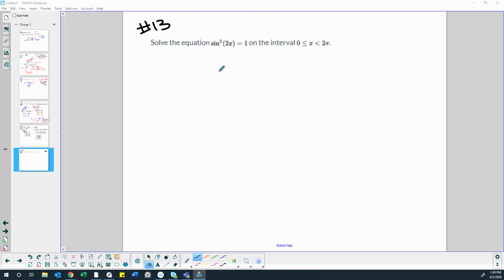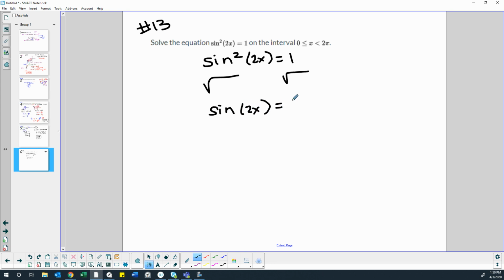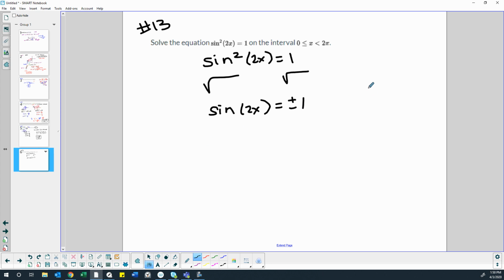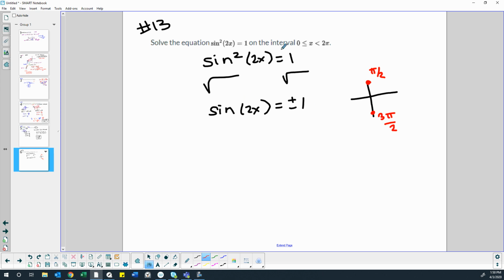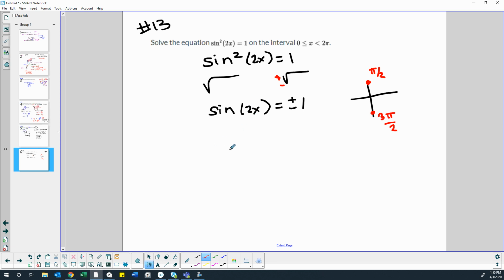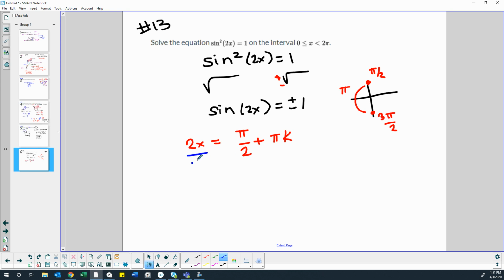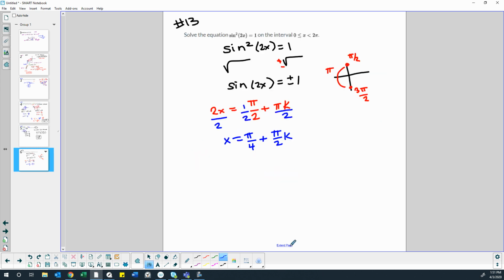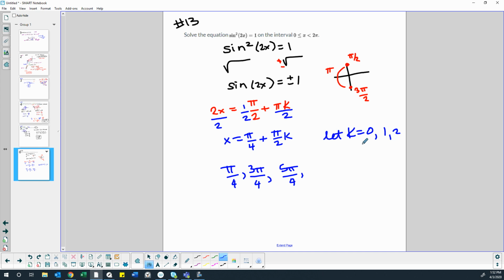trig test 2 question 13